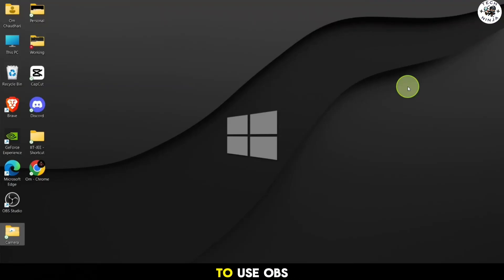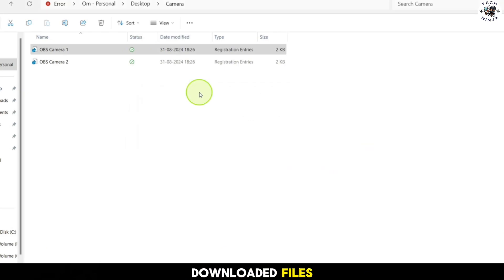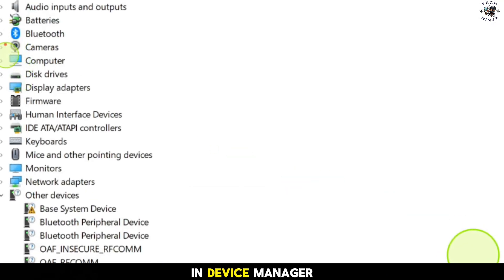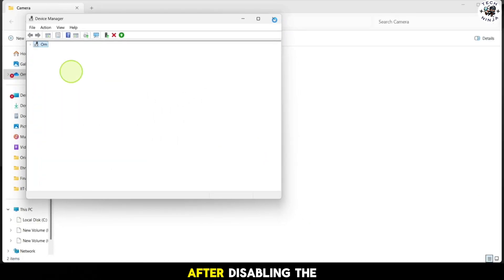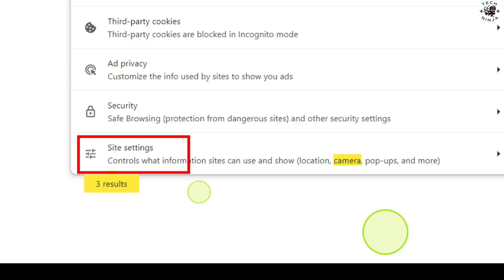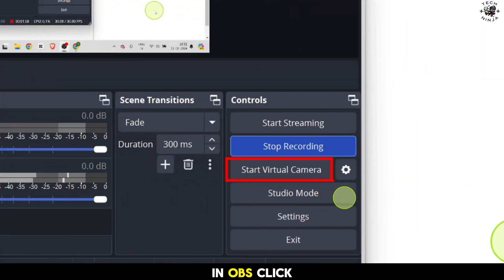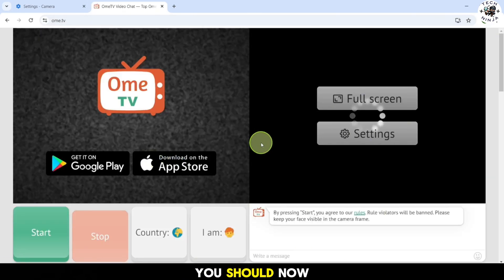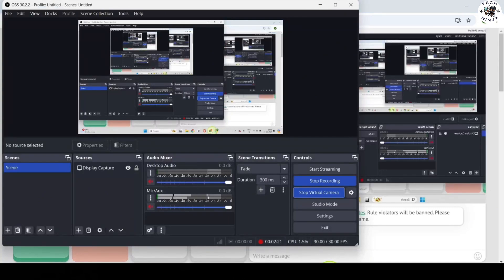How to Use OBS Virtual Camera on OME TV (2024)